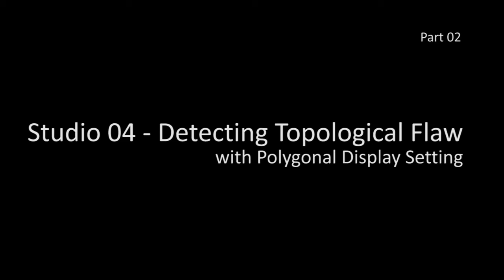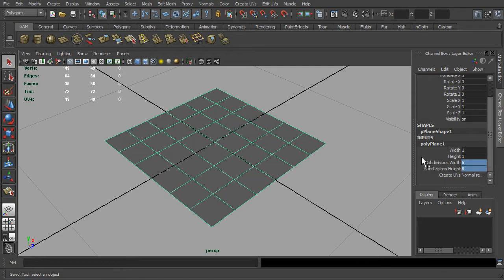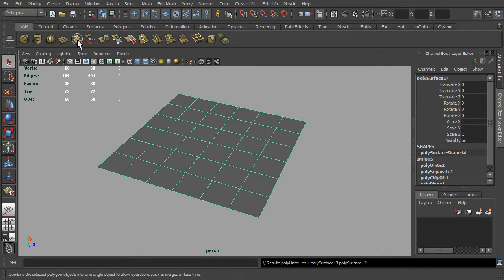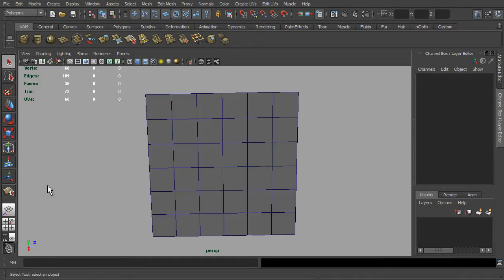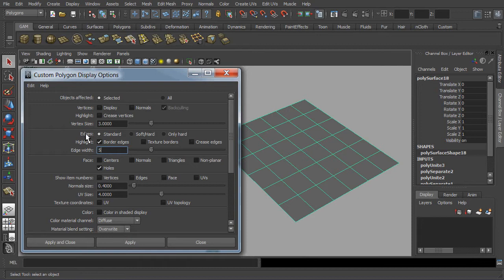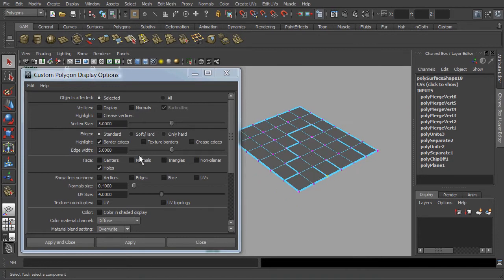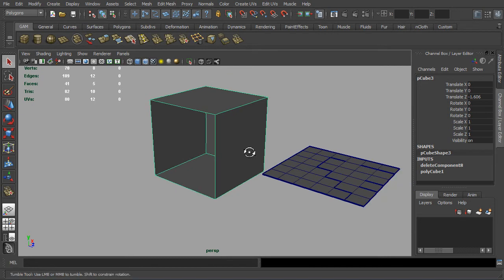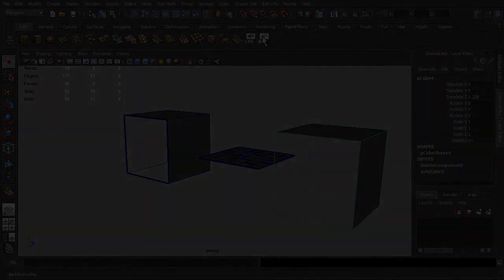Detecting Topological Flaw with Polygon Display Settings (Autodesk Maya)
Level: Beginner